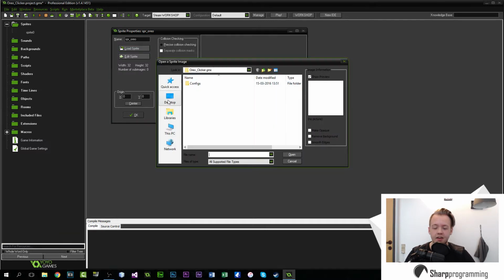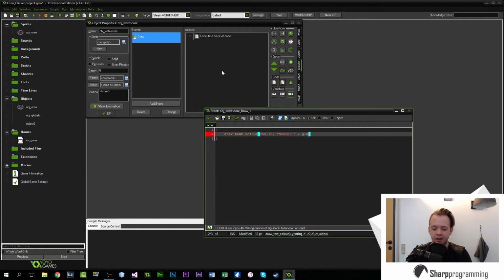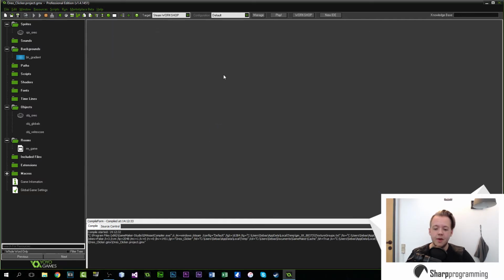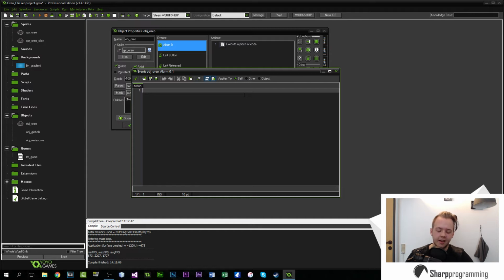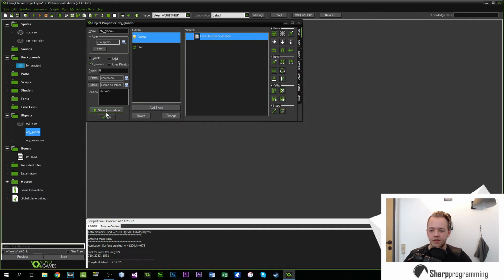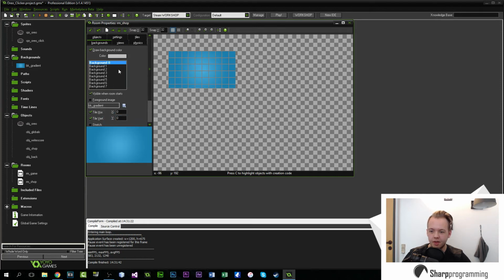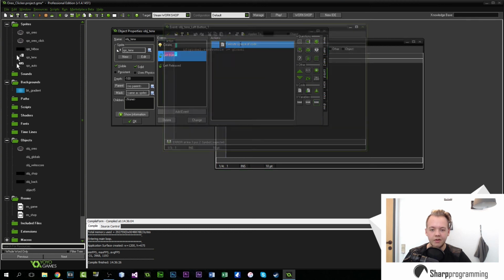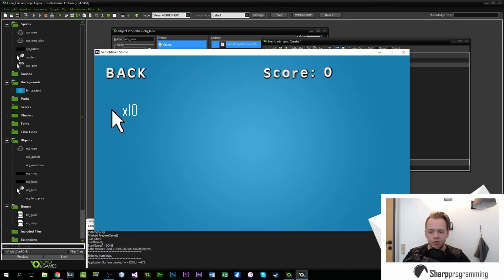Let's Code: Oreo Clicker Game (GameMaker Studio) | Part 1 of 2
In this video tutorial serie, we make a cookie clicker copy game, called Oreo clicker, I've provided the sprites and backgrounds below for download on Mediafire. If you are new to Gamemaker or not yet acquainted with Gamemaker, then please follow along and enjoy, I hope this will help you to broaden your understanding of Game development!

The Oreo Clicker game is my first GameMaker Studio project on video. I give it my best try to make a succesful game that everyone can follow, so if you are new to Gamemaker studio, or not yet acquainted with Gamemaker studio, this video series is a simple way for you to follow, and get a basic understanding of how this software works, and how it can perform.
Ore clicker is a fun little project that I hope everyone can see the fun in, And do not worry, I know that clicker games are absolutely toxic and way over done. but the uses for these games in understanding game development it great! It is a numbers game, which forces the developer to deal with variables and in this case, globals. It also forces art work to be done, to truly display what this game is.
It forces the developer has to understand much, and all that makes up a basic understanding of development, and a developmental process.

As we speak, this project has been finished, but will not be provided as a download, as that would be intruding on the Oreo brand, which is the last this that I would want.

Thank you for downloading the pack, I hope this 'art' that I've made here for you, can help you out in future, and by all means, pass it on to anyone who would want to use it for anything. It is mine, but I do not attempt to restrict the use of it in any way.